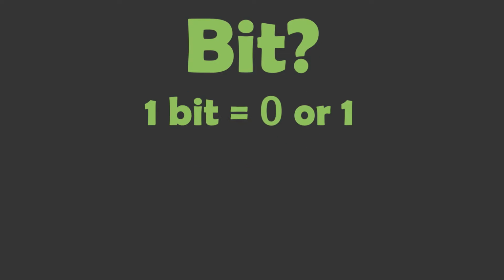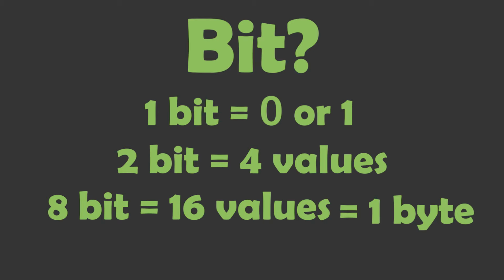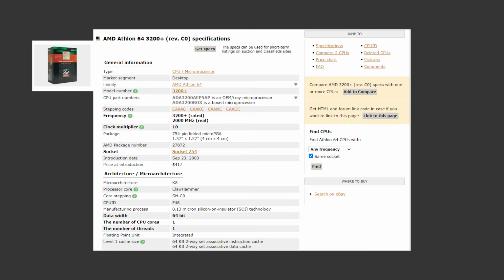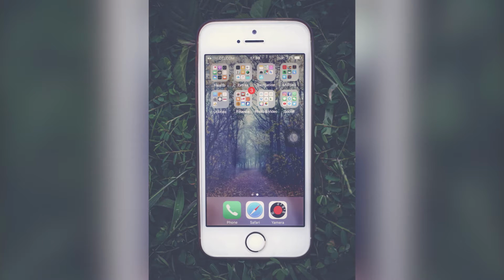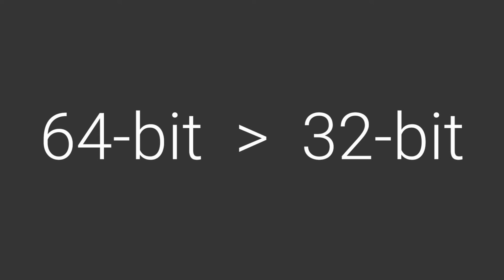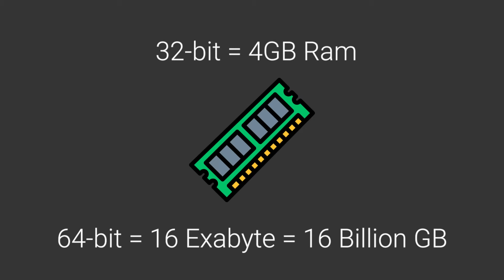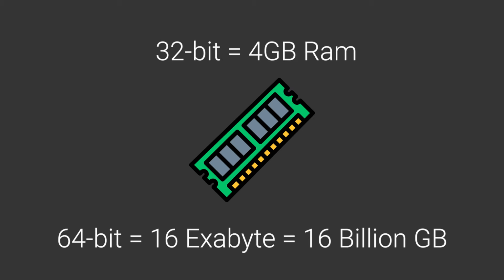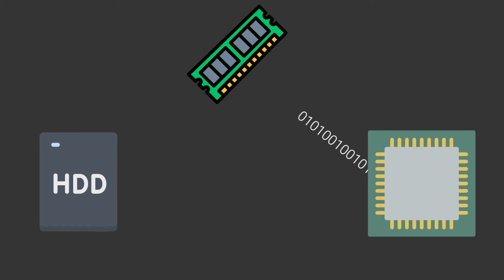32-bit vs 64-bit CPU | Explained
We almost always see 32-bit and 64-bit version when downloading any software. So, let's understand what's the difference between them.

Icons Used in the Video